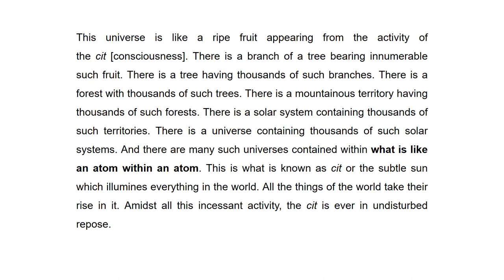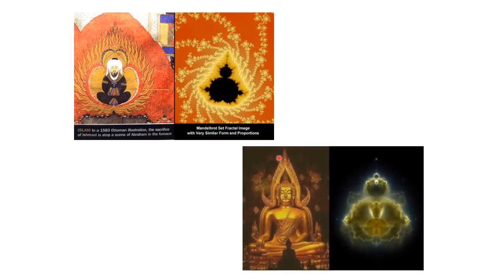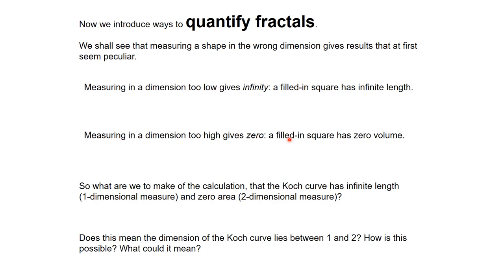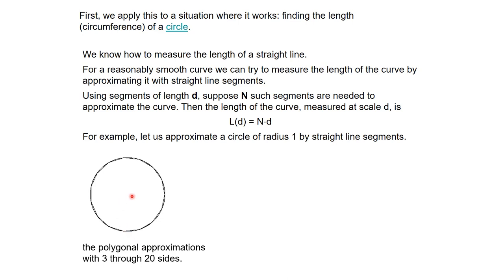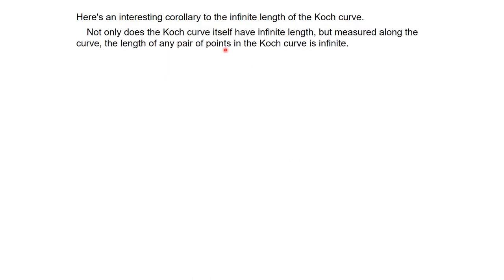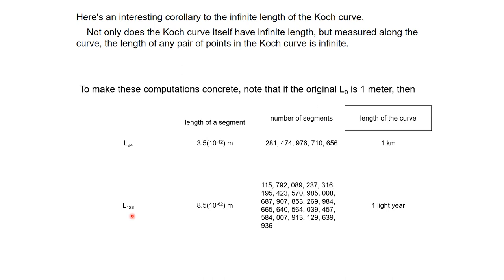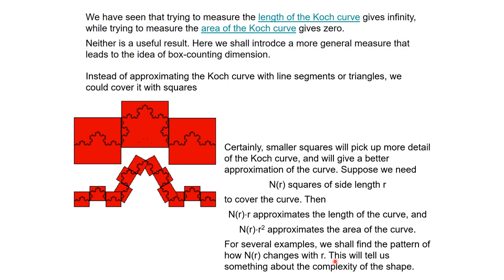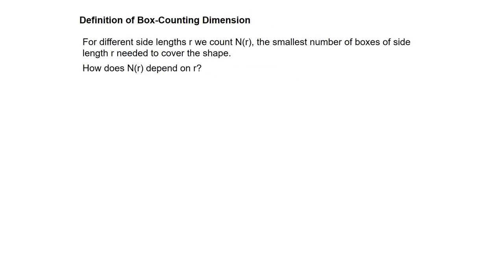Fractals 13: Quantification of Fractals Box counting dimension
Discussion on Fractal quantification, measurement, and box counting dimension of Sierpinski Gasket, Koch Curve and Cantor Set.